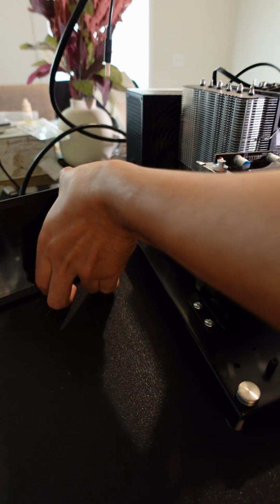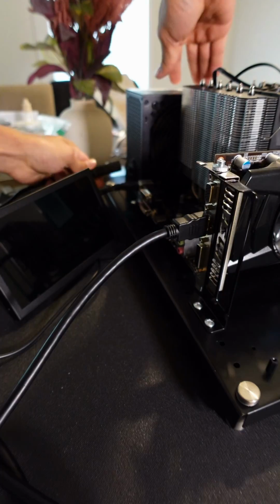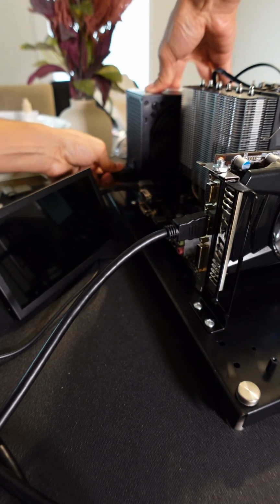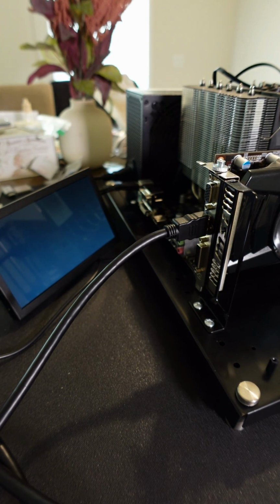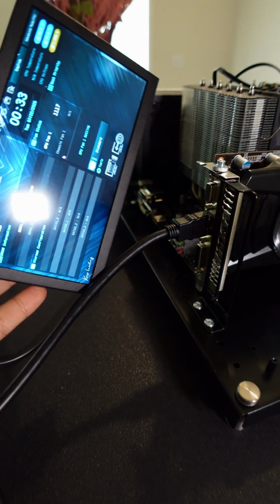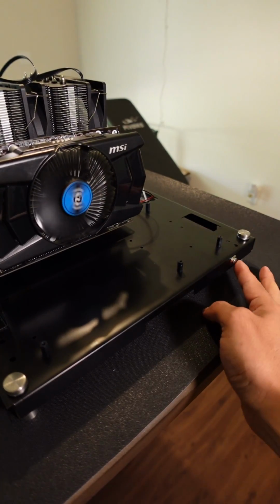Is This the Coolest Way to Build a PC?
This is a step by step guide on building a open air computer case. How to install the components and other small details in any build.